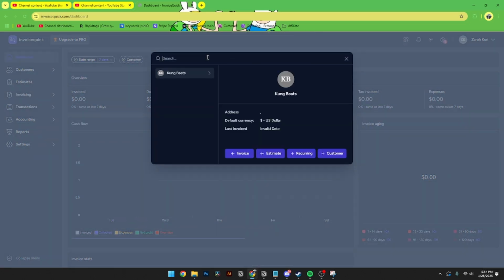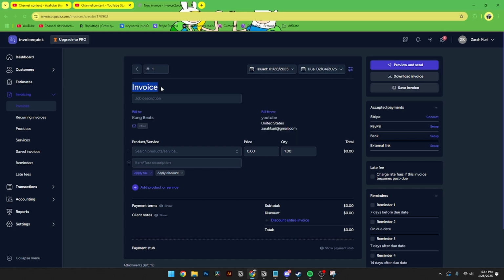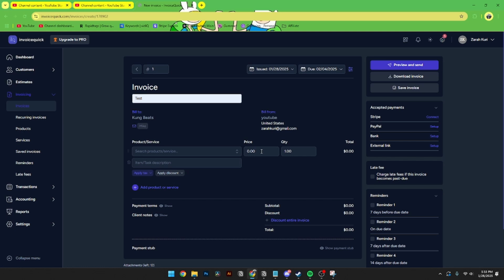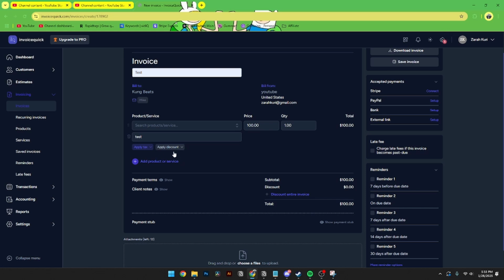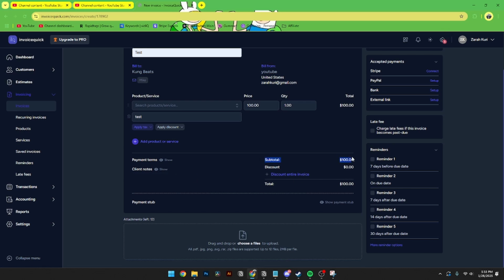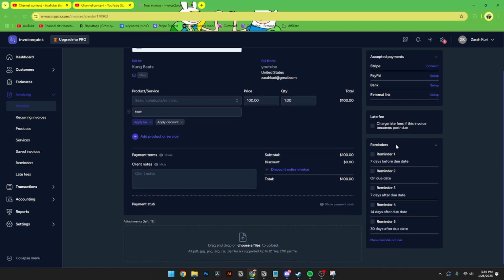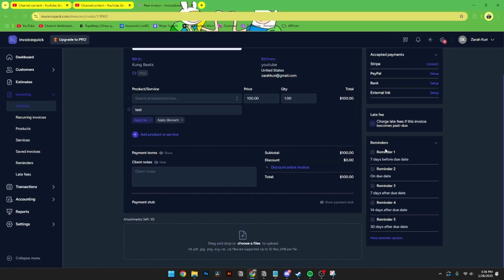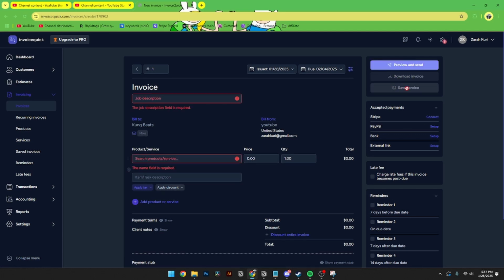How To Make Invoice in InvoiceQuick (Step By Step)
How To Make Invoice in InvoiceQuick

In this video tutorial I will show you step by step how to create a invoice in Invoicequick. With this video you will learn everything there is to know about how to make and create invoices in InvoiceQuick. This video was made so even beginners can learn how to create and bill companies invoices.

Invoicing software for small business. InvoiceQuick is the stress-free hack to growing your business. Invoice in seconds, get paid faster, and easily track finances so you can focus on what matters most.

How do I Create my own invoice? How do I write an invoice? How do I Create an invoice code?